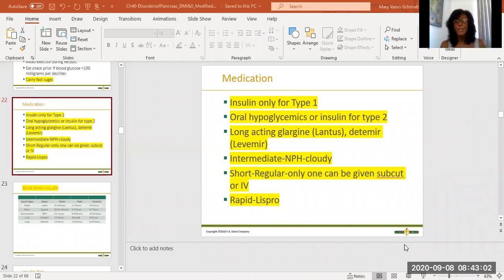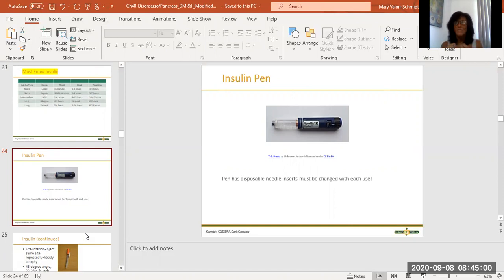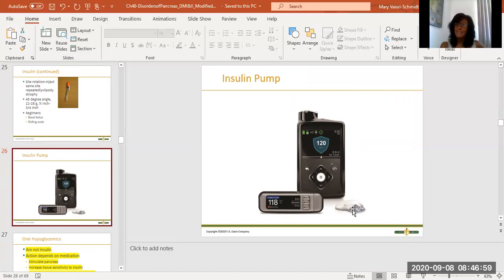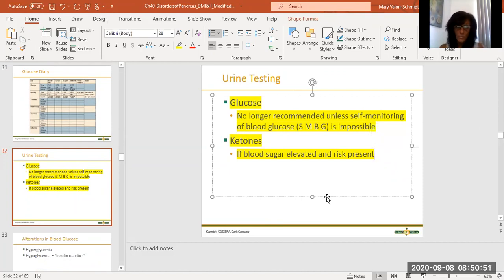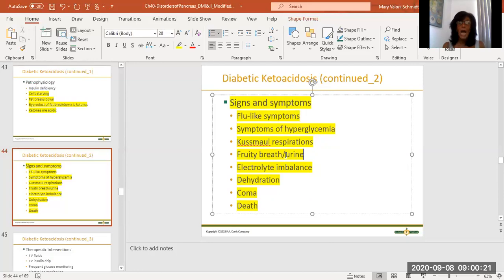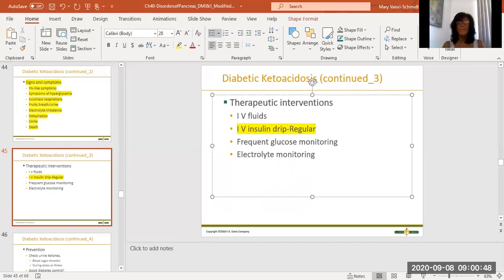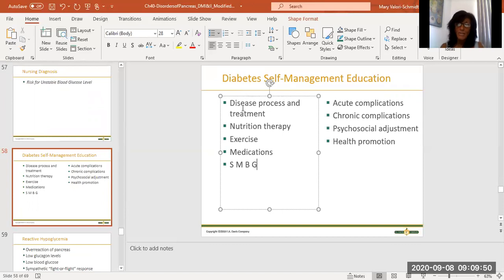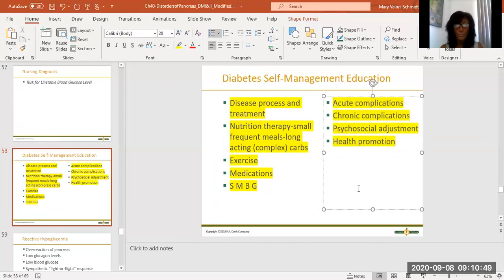Med Surg Nursing Chp 40 Diabetes Mellitus I & II (Part 2)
Pharmacology, DKA, diabetic foot care and more!